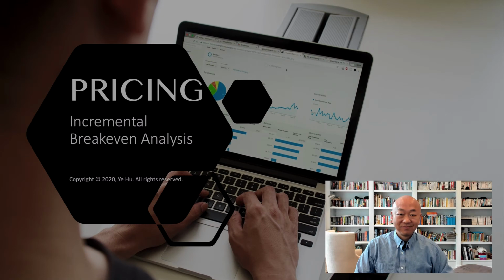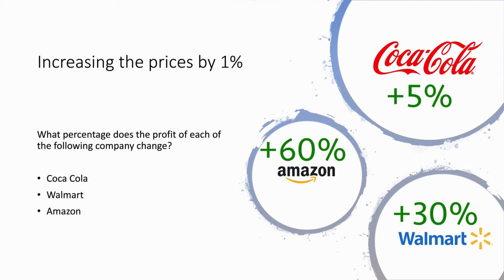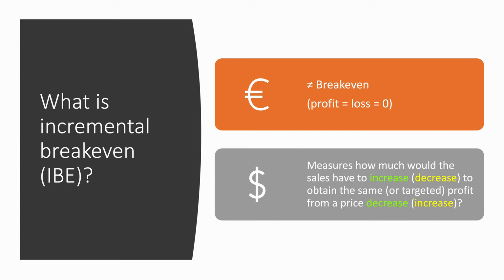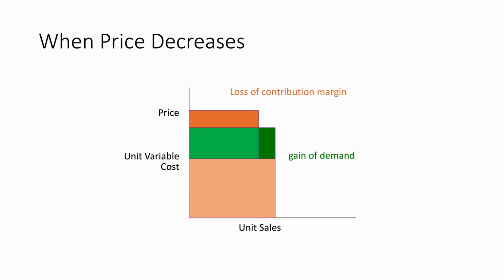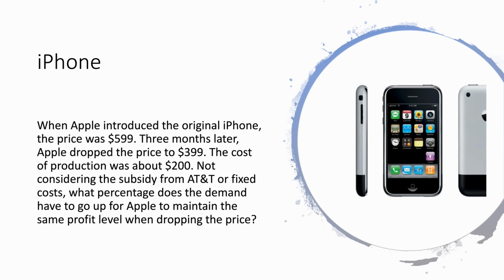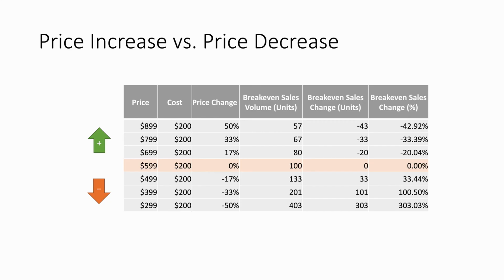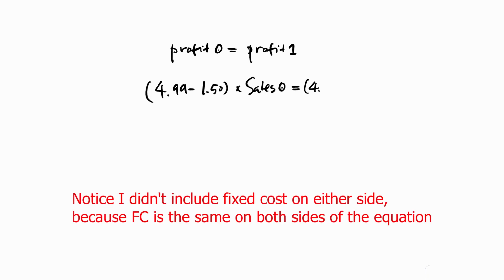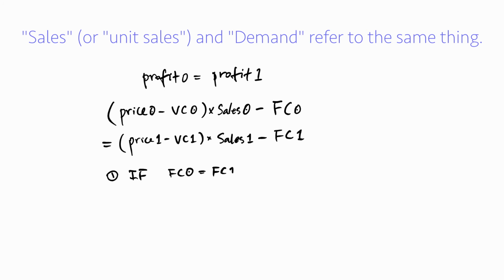Pricing: Incremental breakeven analysis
When a business decides to make a price change, how much does demand have to change in order for profit to stay constant? We discuss how to quantitatively evaluate the situation.